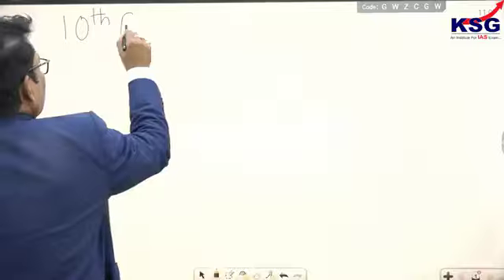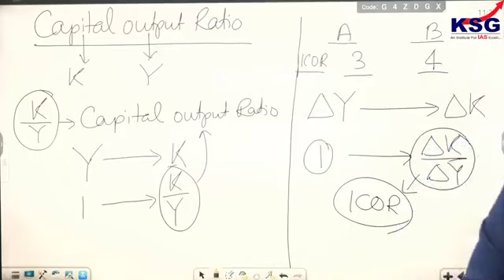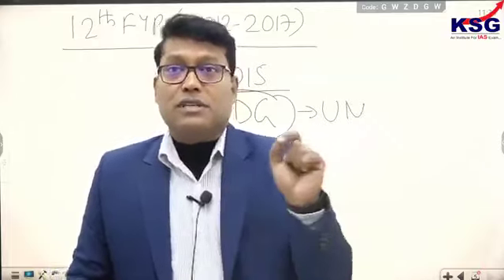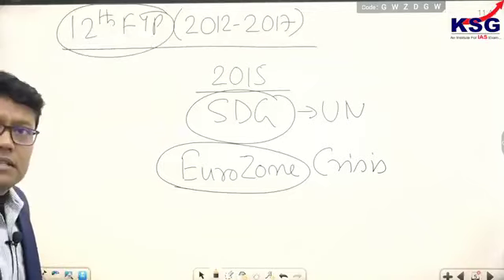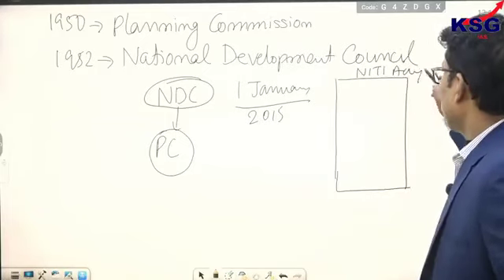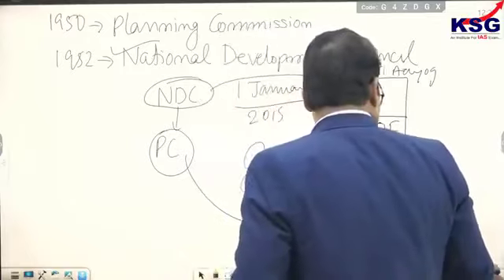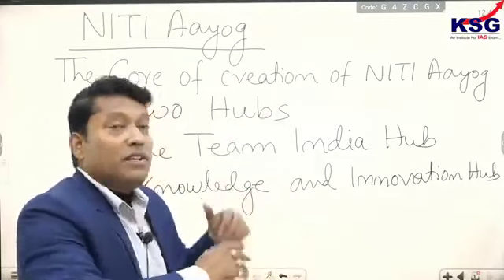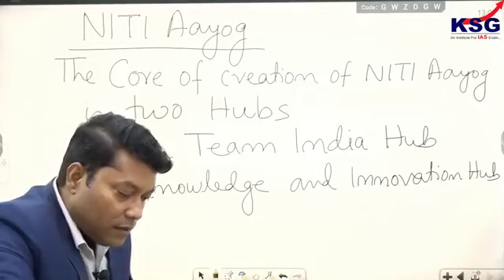Economics Lecture 40